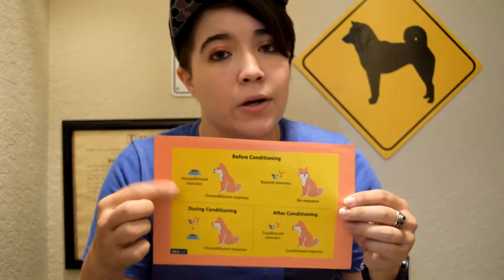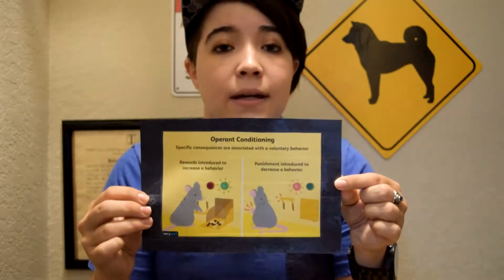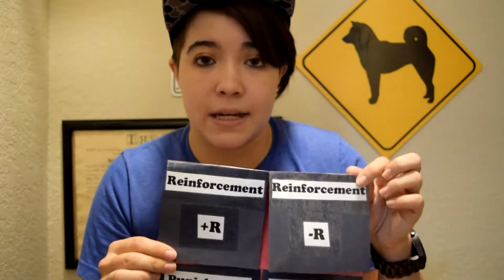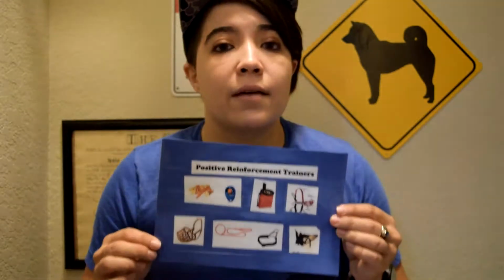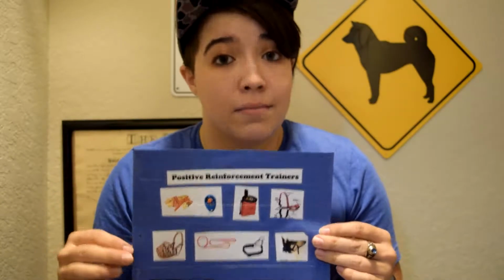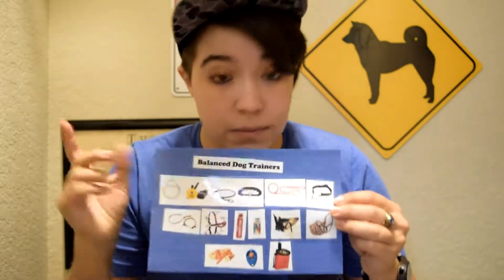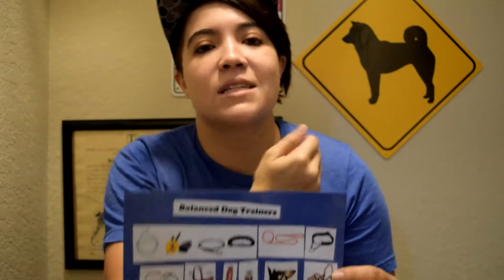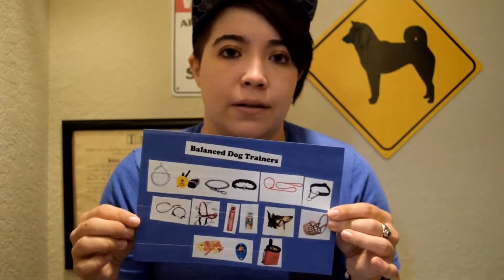Dog Training - Lesson #1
How's it going folks! For today's video, I will be explaining the concepts of classical and operant conditioning, different types of trainers, and the four quadrants of learning. This was originally made for a friend and intern, but I figured you all could benefit from it as well!

Stay positive! ^     ^
                          0  0
                            V